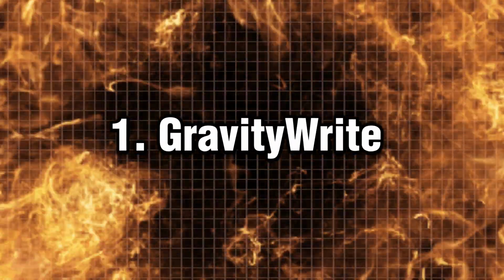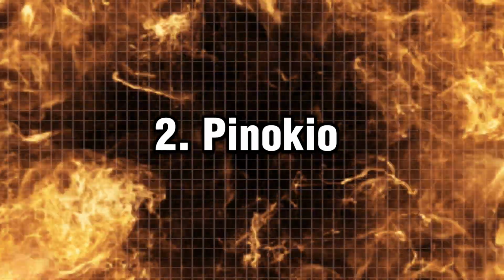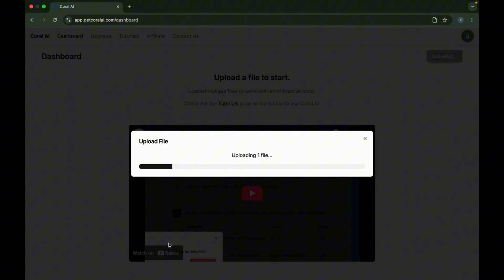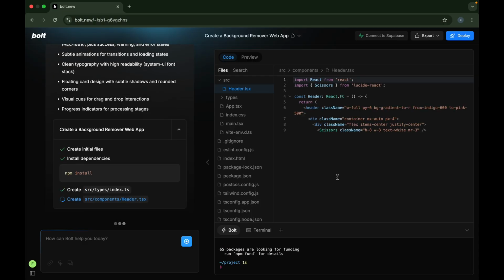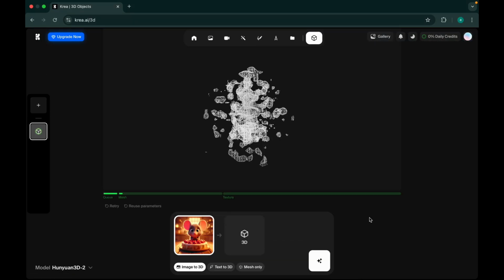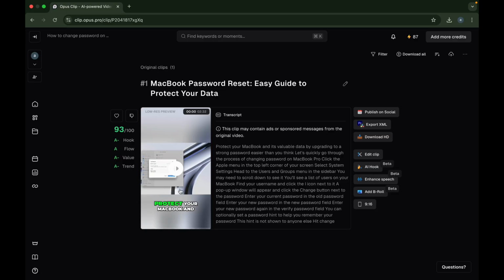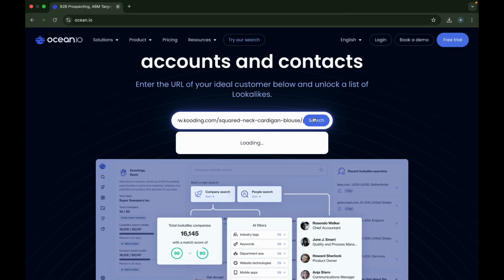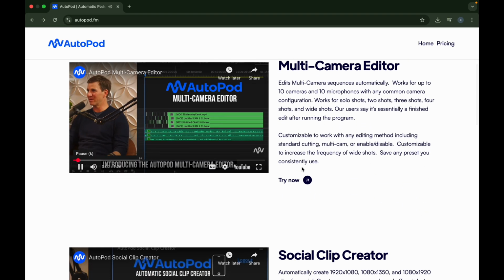Free, Powerful, and Insanely Useful | Best AI Tools of 2025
Discover the Top 10 FREE AI tools that are changing the game in 2025! Whether you're a content creator, developer, student, or entrepreneur—these tools will blow your mind. From AI app builders to PDF chatbots and video editors, this list has everything to boost your productivity and unleash your creativity with ZERO coding required.

0:00 Intro
0:07 1. GravityWrite
0:47 2. Pinokio
1:20 3. Coral AI
1:45 4. Bolt AI
2:15 5. ChatDOC
2:34 6. Krea.ai
2:58 7. Opus Clip
3:30 8. DoNotPay
3:56 9. Ocean.io
4:16 10. Autopod

❓ FAQs:
Q: Are these AI tools free?
A: 6/9 have free tiers! CodeGenius, VoiceMirror, and BudgetBot are 100% free.

Q: Which tool is best for content creators?
A: DeepFrame (video effects) & ArtiMind (AI art) are game-changers.

Q: Can VoiceMirror clone any voice?
A: Yes! Upload 10 voice samples, and it mimics tone/pitch in any language.

Q: Is MediScan a replacement for doctors?
A: No—it’s for basic checks. Always consult a professional for medical advice.

Ring Light
Action Camera
Mini Mic Pro
Podcast mic
Wireless Microphone
Clear iPhone MagSafe case
samsung galaxy s25 ultra case
Auto Face Tracking Tripod
Fullmosa Stainless Steel Mesh Loop (Blue)
TOYOUTHS Boho Engraved Band
Anne Klein Fashion Bracelet

[Best AI tools 2025, free AI for productivity, AI voice cloning, AI art generator, AI finance manager, AI learning apps]